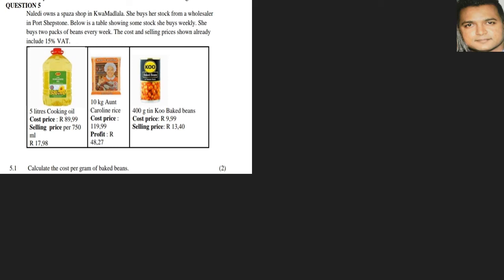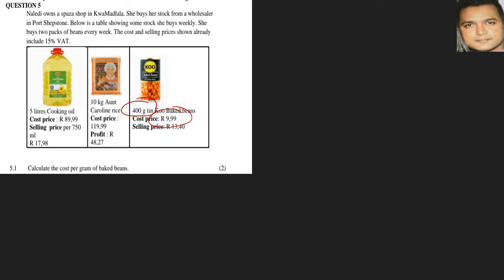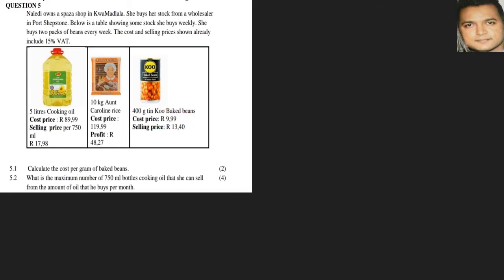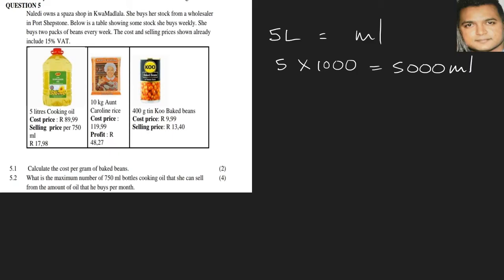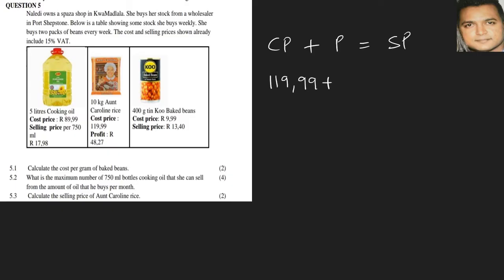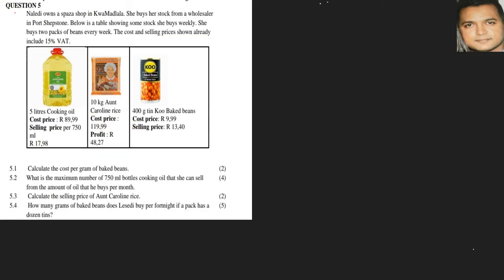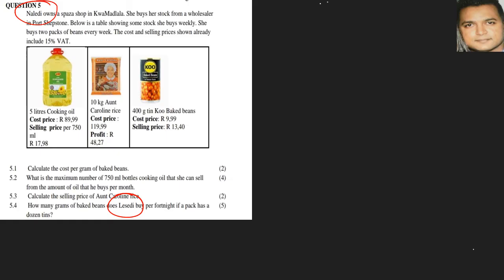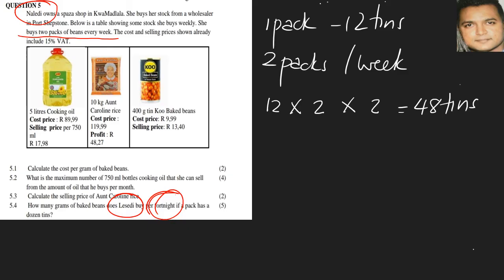Gr 10 - 12 Maths Literacy | Cost & Selling Price